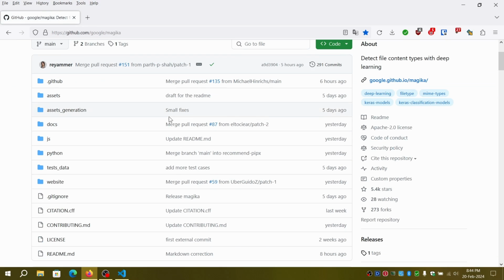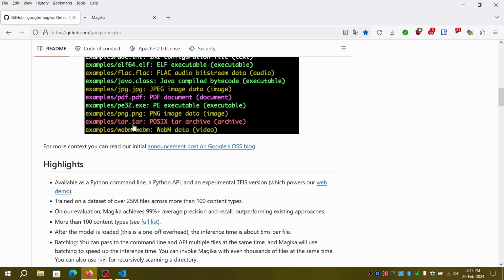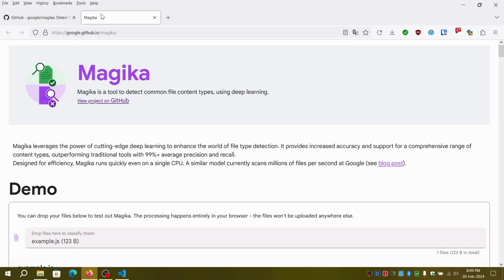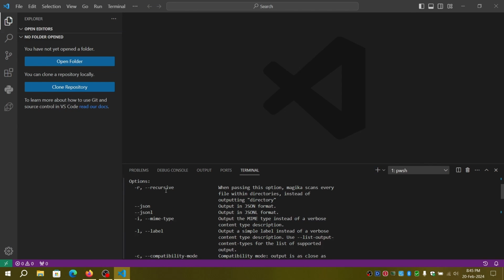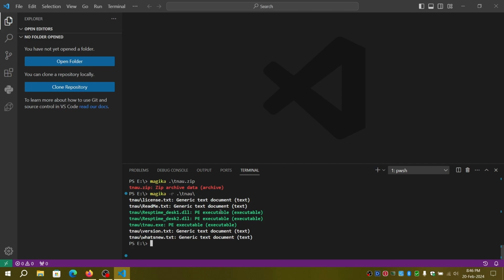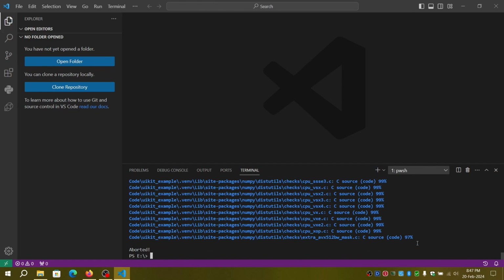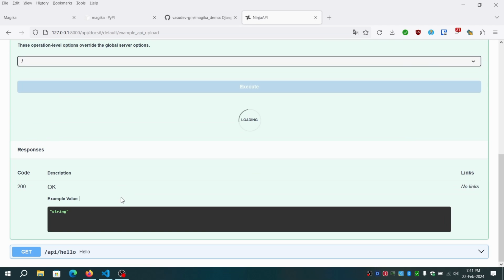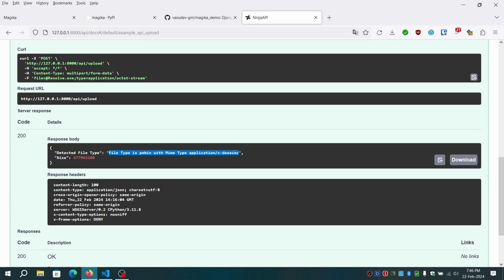Discover Magika: Google's Powerful File Type Detection Library - Tutorial(API Integration)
Magika is Google's ML based File type Detection model in near constant inference time regardless of file sizes. Utilizes upload api in swagger to return detected File Type. Supports Python 3.8 to 3.11. Works on Linux, Windows and Mac. I'm using latest version of Django ninja in Python 3.11 environment.
There are 3 ways to use Magika. Firstly, we can make use of web demo that demonstrates usage of Magika using Npm or JavaScript. Secondly, we can install magika as python package and call the executable directly with command line arguments to detect files and even directories recursively. Lastly, we can make use of Python APIs in our python application to read files in chunks and determine file types. I'll add the links and GitHub repository in the description as always.

Timestamps:
00:00 Start
00:07 Intro
01:06 Magika Web Demo
01:26 CLI Usage
01:40 Basic Commands
01:53 Check entire directory
02:00 Output in Json format
02:16 Output only High Confidence  results
02:26 Supported File Types
02:32 Using Magika in File Upload REST API
02:55 Running Django Dev server
03:00 Test the API via OpenAPI/Swagger
03:28 Outro